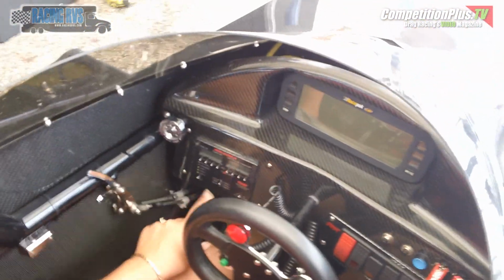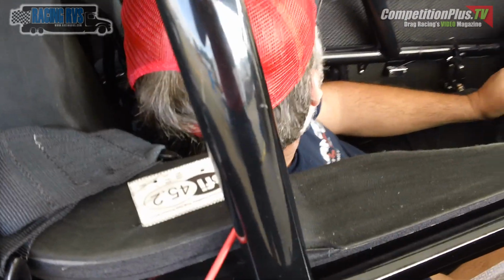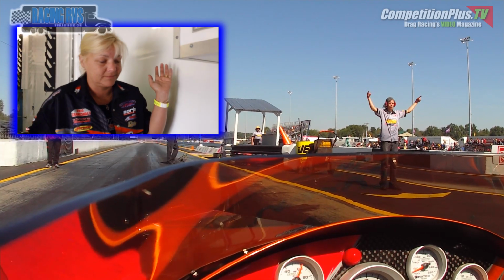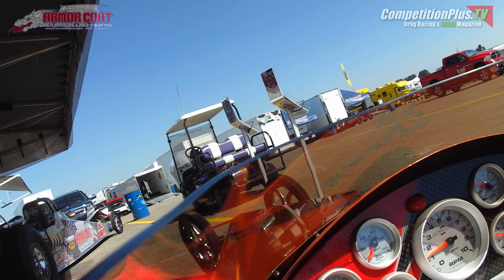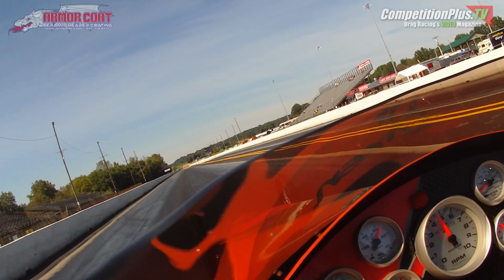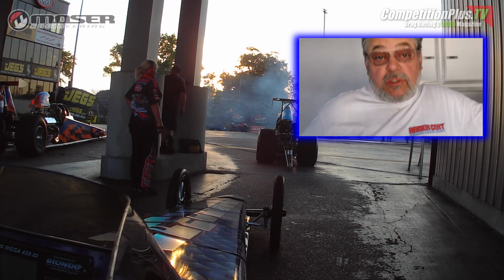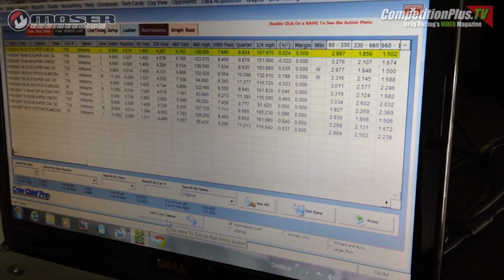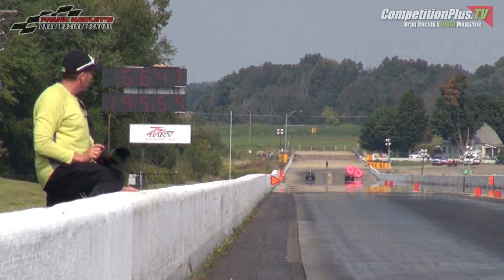MARRIED WITH DRAGSTERS - Season 4 - Episode 12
Married With Dragsters Season 4 - Episode 12, presented by RacingRVS.

Performance by Fisher Racing - Lima, Ohio

It's coverage from the NHRA JEGS SPORTSnationals at National Trail Raceway, just outside of Columbus, Ohio. With weather coming in on Sunday, the event is shortened to just two days and that means less qualifying sessions for all classes.

New Series Feature - "Race Day Rituals" - Special Guest 2009 NHRA Nitro Funny Car Champion - Robert Hight